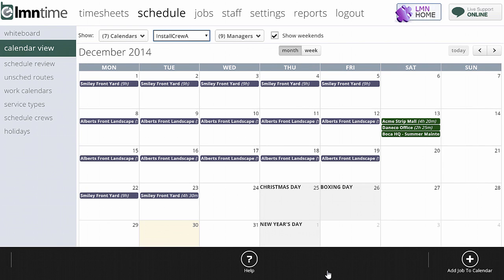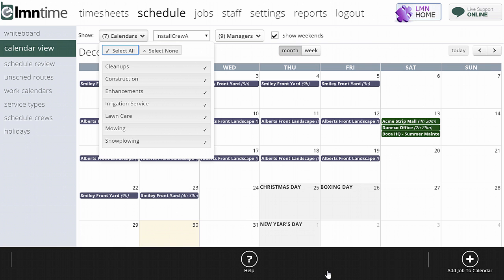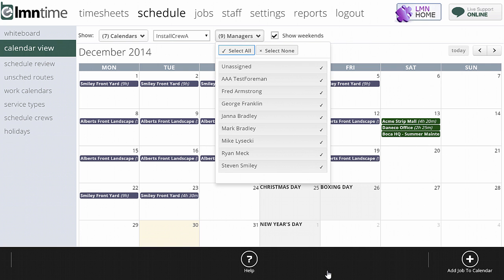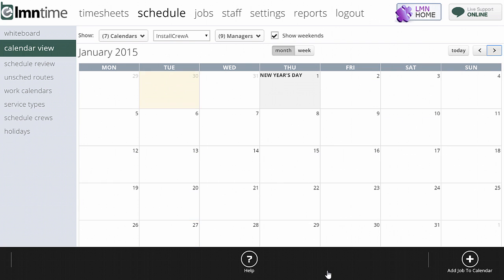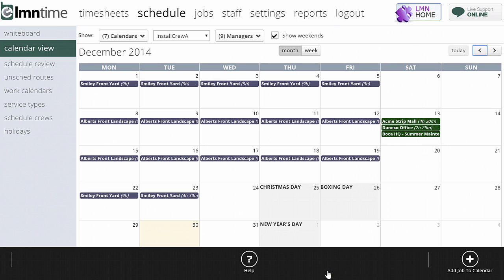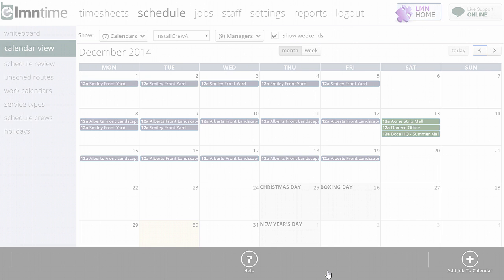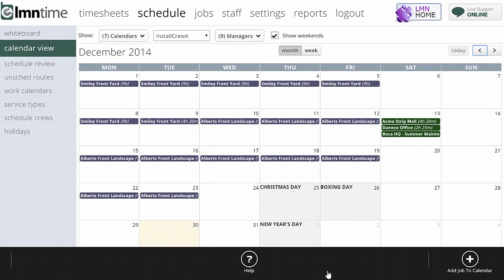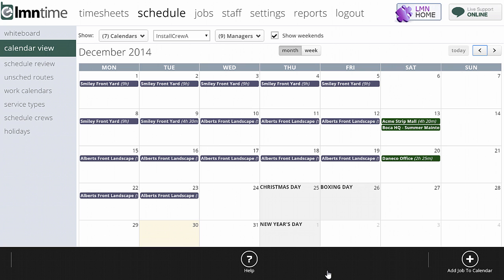Landscape Scheduling Software - LMN - Calendar View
The calendar view for LMN's landscape scheduling software shows your current schedule for a crew in either a month or a week view layout.  From here you can drag and drop visits to new dates, open visits for editing, or get a visual on how much work you've got on deck for each crew.